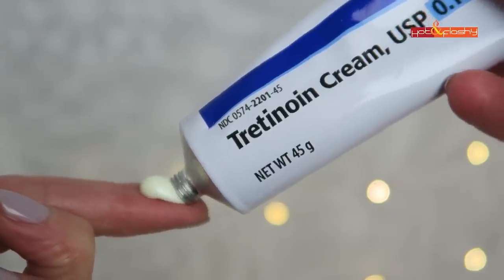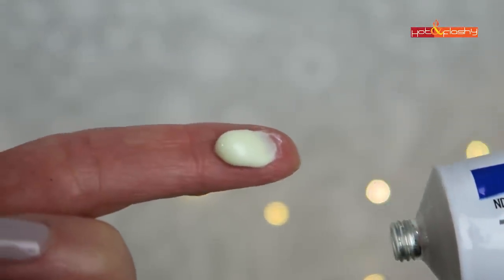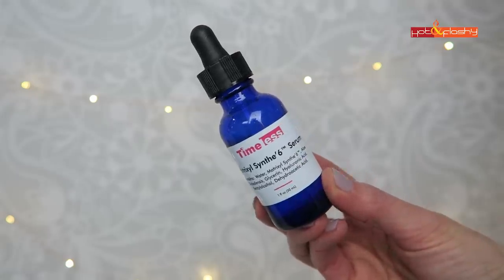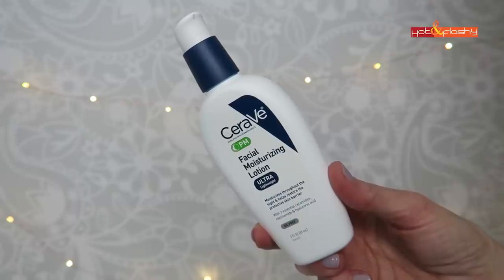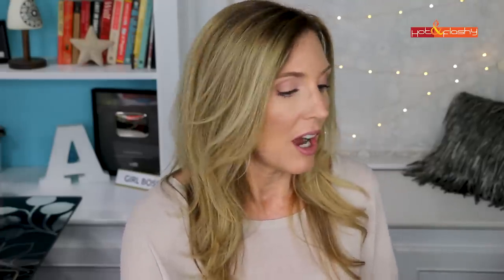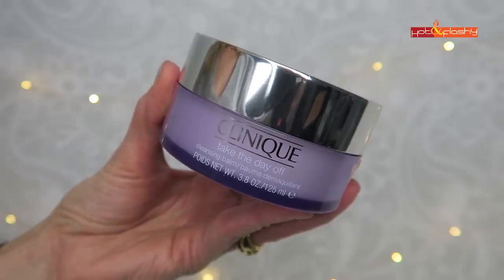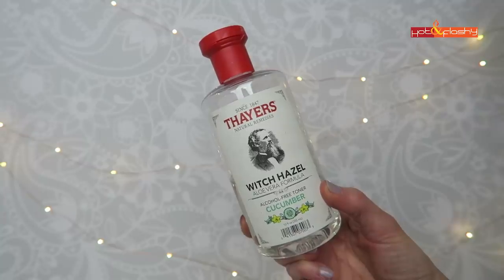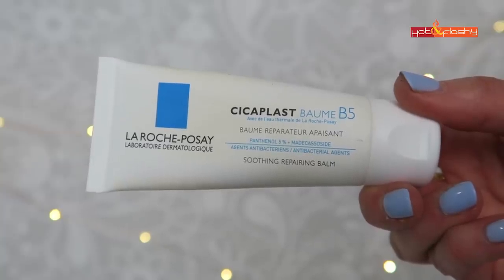How To Start Using Retin A + My Skincare Routine for Anti-Aging!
Timeless Matrixyl Synthe 6 Serum (Save $5, Use code hf5off)

CeraVe PM Moisturizer Lotion (Ulta), (Amazon)

Olay Regenerist Microsculpting Cream (Ulta), (Target), (Amazon)

La Roche-Posay Cicaplast Baume B5 Intensive Cream (Dermstore), (Target), (Amazon)

CeraVe Hydrating Cleanser (Ulta), (Target), (Amazon)

La Roche-Posay Toleriane Hydrating Gentle Cleanser (Ulta), (Amazon)

Clinique Take the Day Off Cleansing Balm (Ulta), (Sephora), (Nordstrom)

Thayer’s Alcohol-Free Cucumber Witch-Hazel Toner (Amazon)

The Ordinary 5% Lactic Acid + HA 2% (Beautylish), (Amazon), (BeautyBay)

Drunk Elephant Sukari Baby Facial (Sephora), (Dermstore), (Amazon)

Make P:rem UV Defense Me. Blue Ray Sun Fluid SPF 50+ PA (Amazon), (Glow Recipe)

Hydropeptide Solar Defense Non-Tinted SPF 50 (Dermstore), (Skinstore)

EltaMD UV Physical SPF 41 Sunscreen (Amazon)

Today’s Makeup
Laura Mercier Foundation Primer (Sephora), (Amazon), (Nordstrom)

IT Cosmetics Bye Bye Pores Blush in “Naturally Pretty” (Amazon), (Ulta)

Physicians Formula Butter Bronzer in "Bronzer" (Ulta), (Amazon)

Bare Minerals Invisible Glow in Medium (Ulta), (Sephora)

Dior Backstage Eyeshadow Palette (Sephora)

Marc Jacobs Highliner Shimmer Gel Eye Crayon in (Iron)y & (Luna)tic (Sephora)

Kat Von D Tattoo Liquid Liner in Trooper (Sephora)

Stila Stay All Day Sheer Liquid Lipstick in “Sheer Patina” (Ulta), (Sephora)